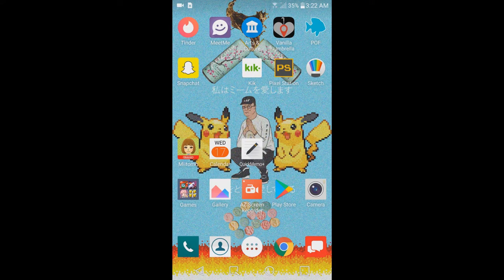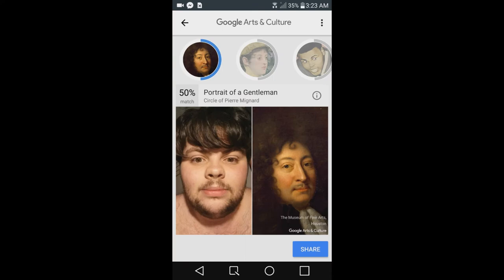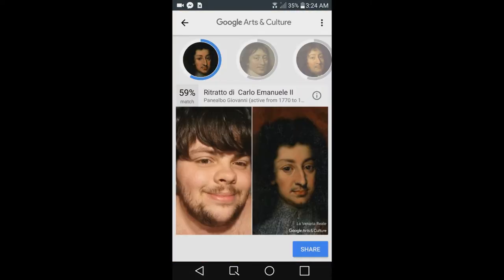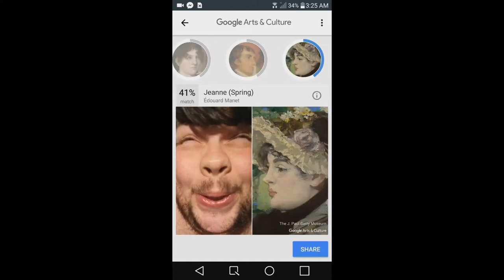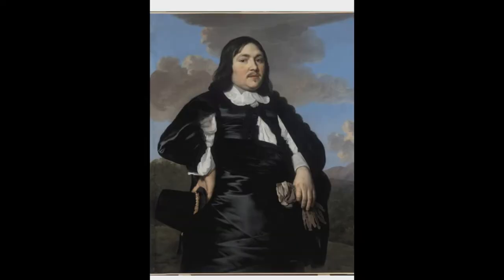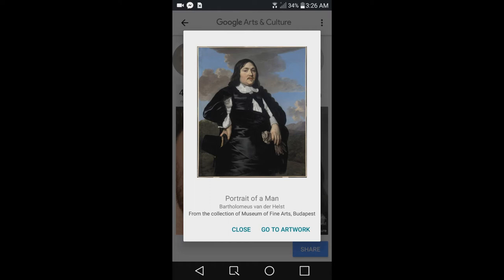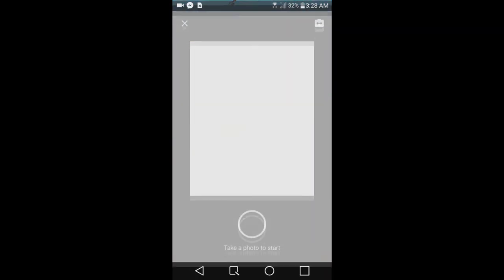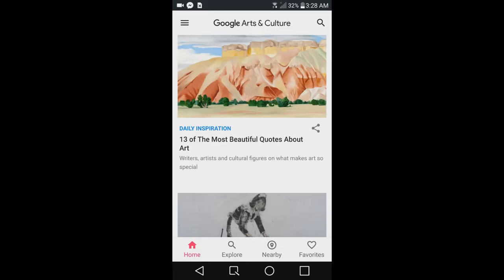How to use Googles New Arts And Culture Update